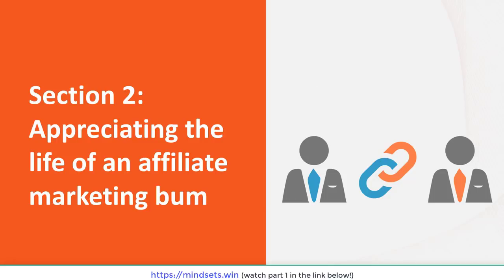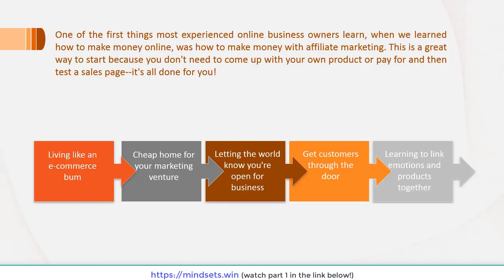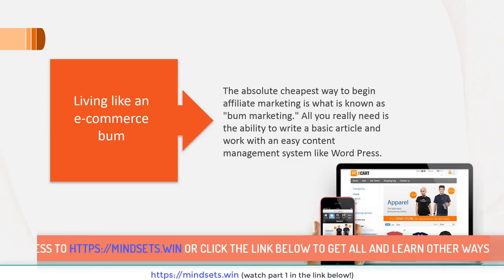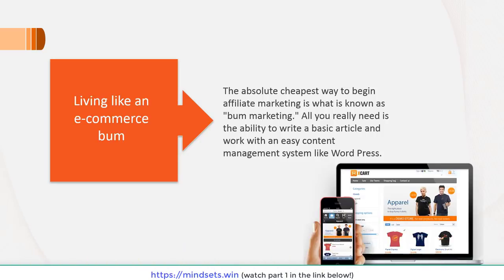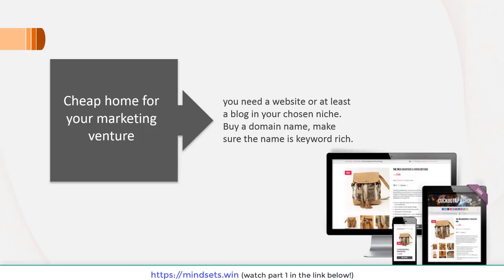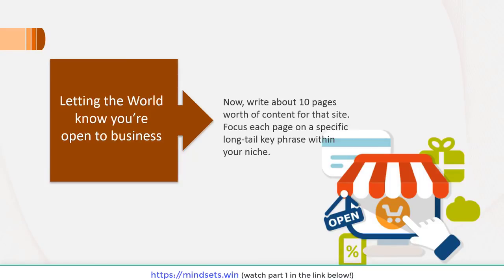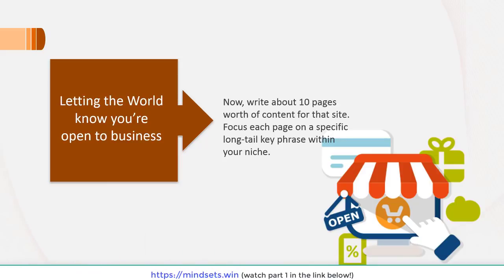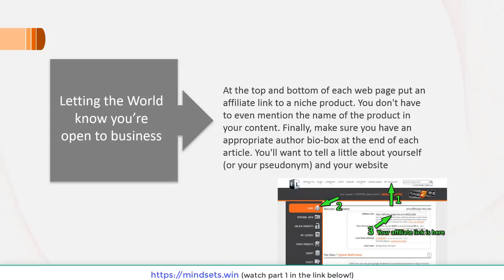How To Make Money Online Fast 2018 - Affiliate Marketing For Beginners Part 2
How To Make Money Online Fast 2018 - Affiliate Marketing For Beginners Part 2 Lesson: Appreciating the life of affiliate marketing bum
This video will help you learn how to make money with affiliate clearly and easily!
You will learn how to build a affiliate marketing jobs from zero to become an expert
In order to get All Courses instantly please access this website to learn and download all
Hope with these videos will help you learn how to make money online from home
Mechael Lub